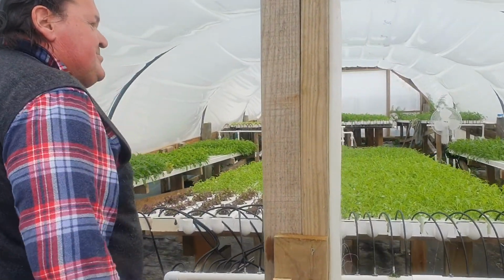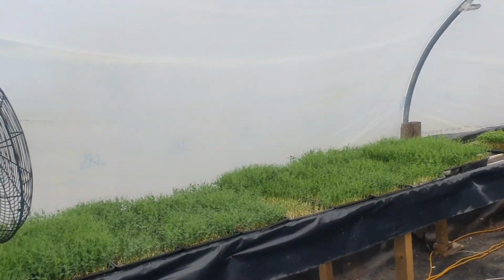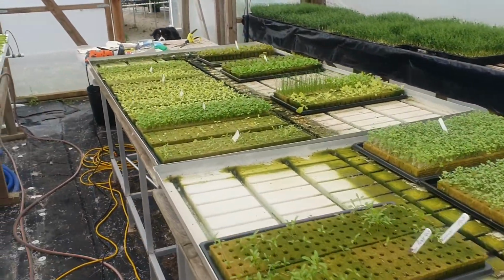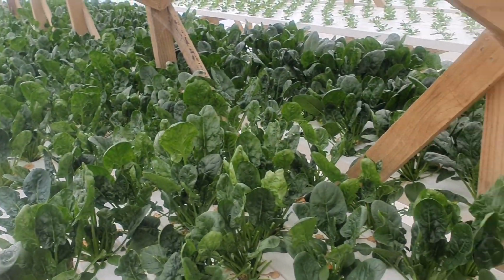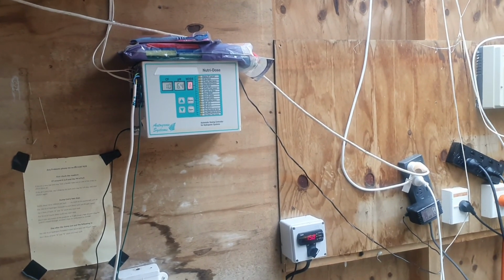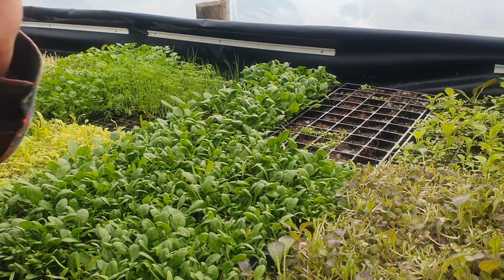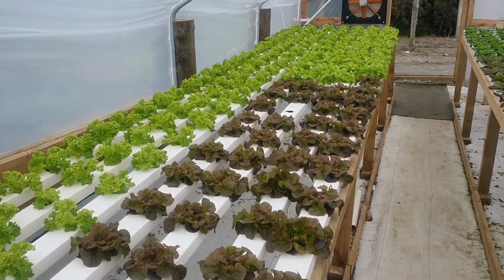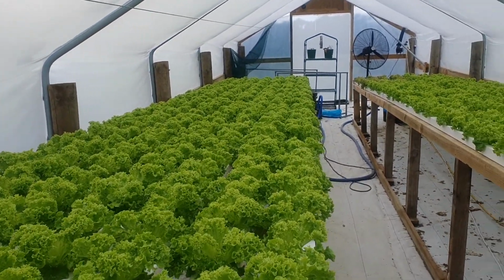Lettuce growing in Hokitika on the West Coast. August 2020